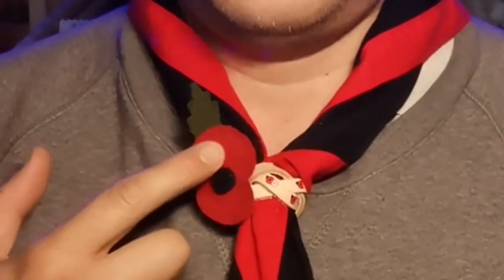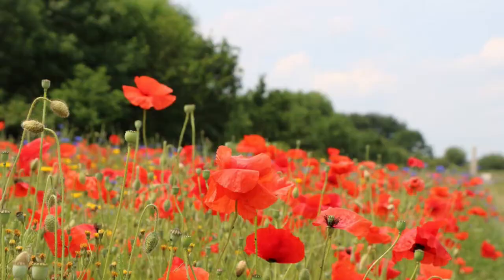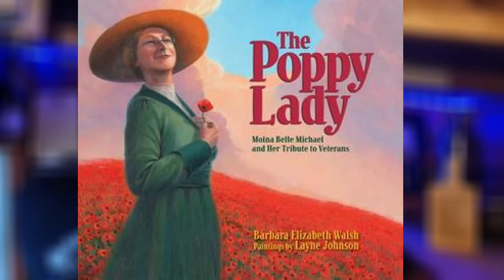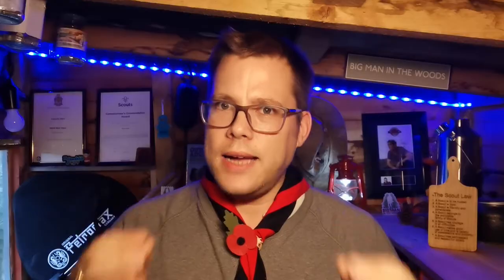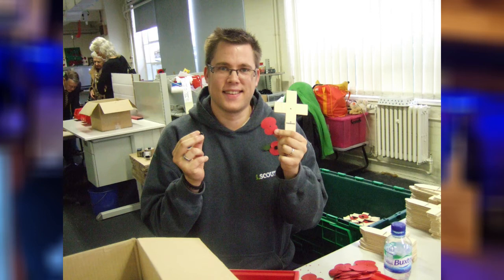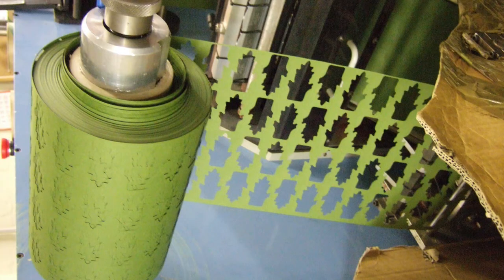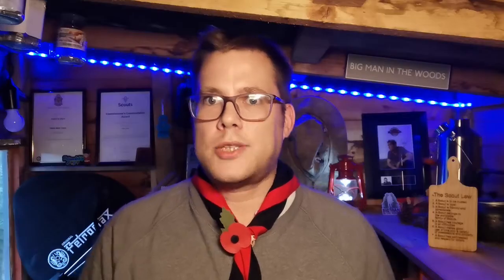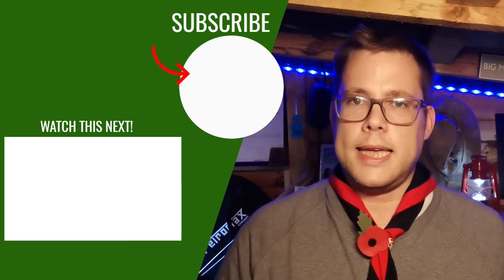10 facts about the poppy appeal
In this video, I'm going to tell you why here in the UK we wear a Red paper Poppy in November, I'll give you the reasons why we wear it  and also how you can make a visit to the factory to see how they are made

Why do people wear a red poppy during November? The red poppy has become an important symbol for those who want to remember the people who lost their lives in the First World War...and subsequent wars.

The Poppy is a symbol of remembrance worn every November  to commemorate members of the armed forces who gave their lives in war.

So here are 10 facts about the Poppy Appeal